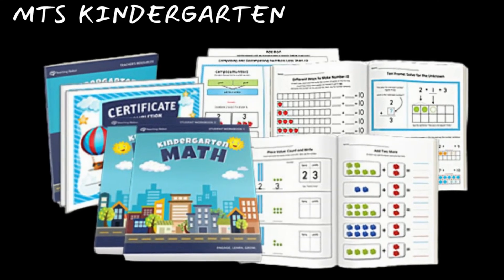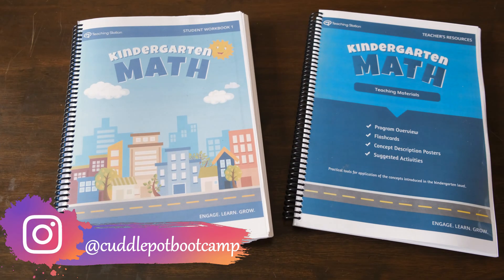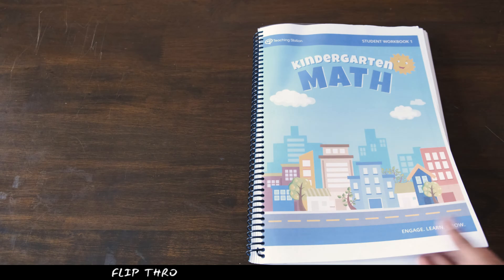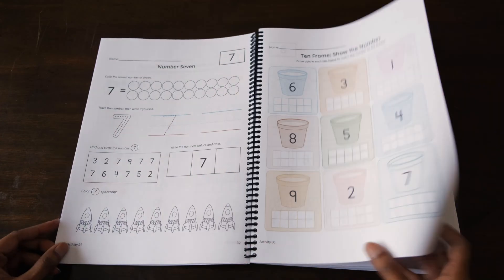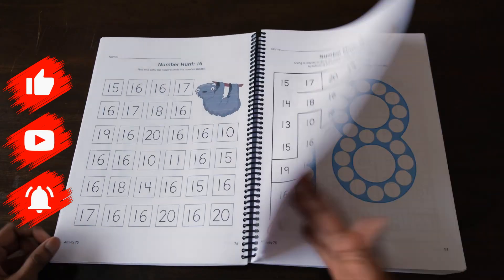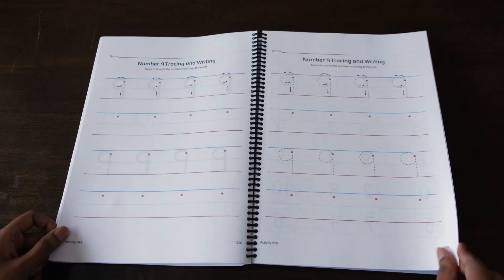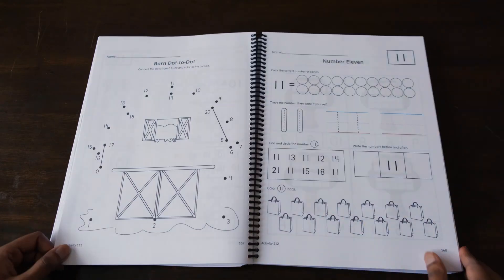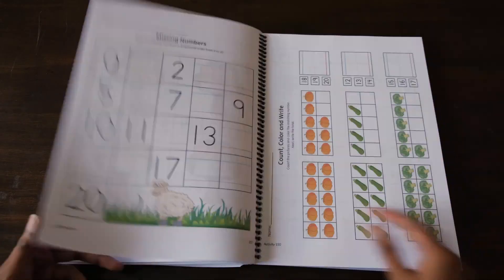MTS Kindergarten Math | REVIEW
I’m sharing a review of MTS Kindergarten Math. MTS Kindergarten Math is a comprehensive math curriculum. The curriculum covers a range of topics, including counting, number recognition, addition and subtraction, measurement, geometry, and more.

I'm an archaeologist (PhD) and I'm currently homeschooling full-time. My husband Paul is a moral philosopher (PhD). We have two kiddos – a little boy and a little girl.

Watch:
 • More — Land of Fire | Free Background...